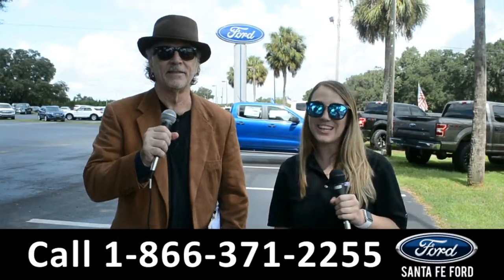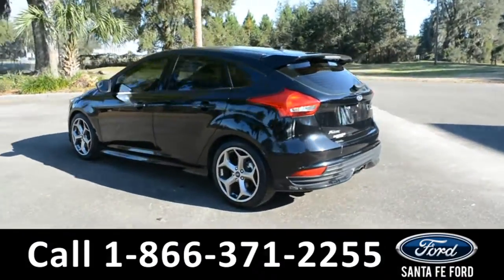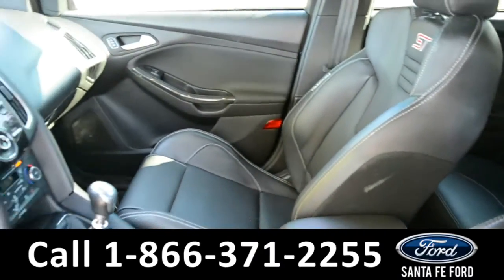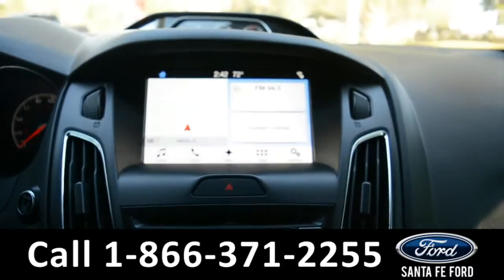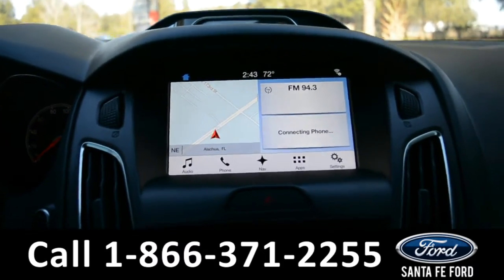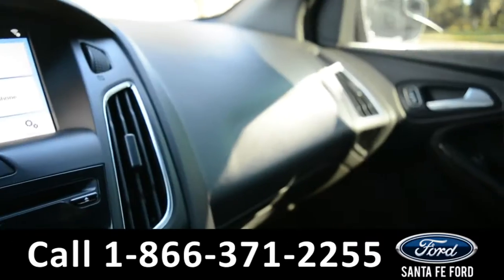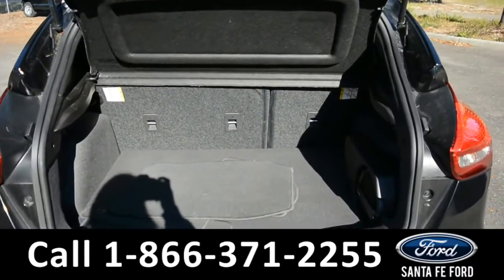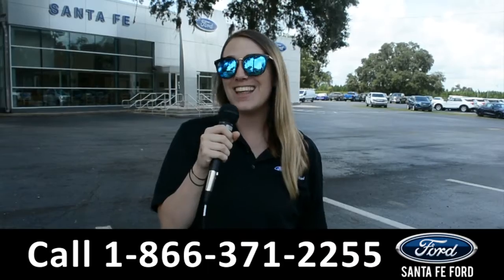Ford Focus Alachua Gainesville Fl 1-866-371-2255 Stock# G-40832A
video videos Ford Focus Alachua Gainesville Fl